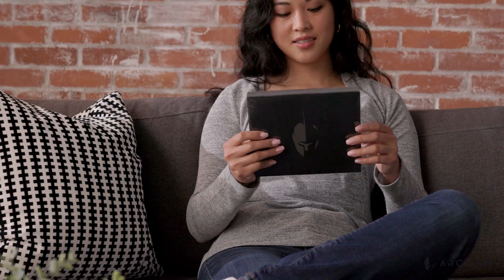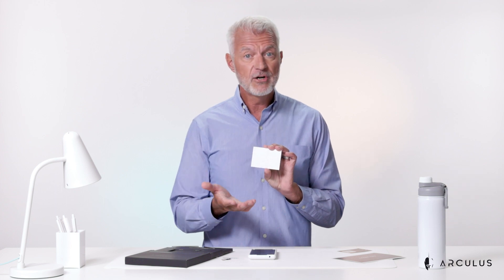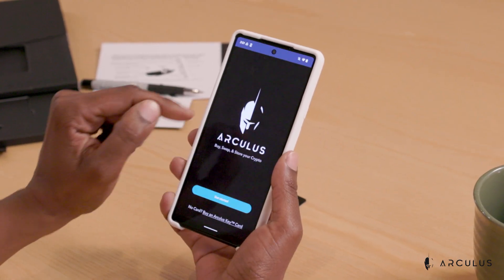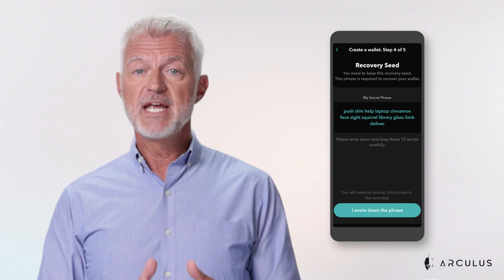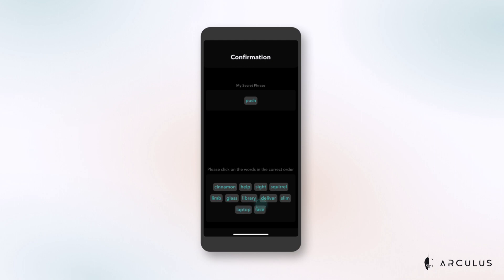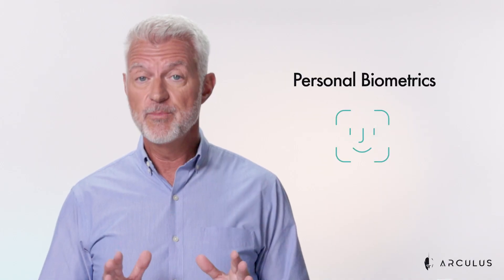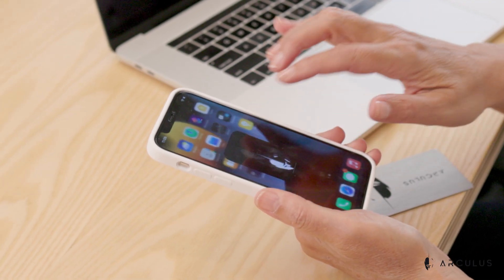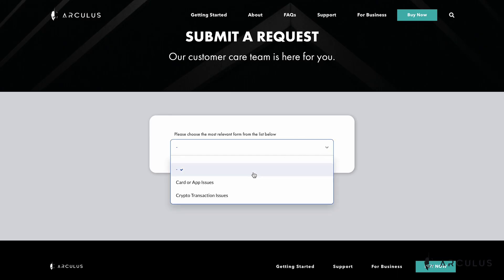How To Set Up Your Arculus™ Wallet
Set up your Arculus Wallet™ App and Arculus Key™ Card in minutes with this how-to video. Learn about our security features, including how to establish your 3-factors of authentication for your Arculus Wallet App and Arculus Key Card, and how to reconnect to and recover your account if your phone or Arculus Key Card is misplaced.

Be bold. Be cold.

Arculus™️ is the next-gen crypto cold storage wallet created by CompoSecure (NASDAQ:CMPO). CompoSecure has decades of experience in developing award-winning, world-renowned security hardware and financial payment solutions. Arculus is protected by 3-factor authentication - our security relies on:

Something you are:

Biometric Lock | With superior security capabilities, the Arculus Wallet App is only accessible on your mobile device with your unique biometrics — keeping your crypto safe.

Something you know:

6-digit Numeric PIN | Input your private 6-digit PIN when prompted by the Arculus Wallet App for the second step in the authentication process.

Something you have:

Your Arculus Key Card | Tap the sleek metal card to the back of your smartphone to complete the 3-factor authentication process. Now, you can securely buy, swap, send, store and receive cryptocurrency with Arculus. And your keys are safely encrypted on your card in your possession.

Want to learn more about the Arculus Key Card and wallet? Stay up to date on product release information and updates

00:00 - How To Set Up Your Arculus™: Unboxing
01:10 - How To Set Up Your Arculus™ : Creating Your Account
03:23 - How To Set Up Your Arculus™: Recovering an Account
04:46 - How To Set Up Your Arculus™: Contacting Support